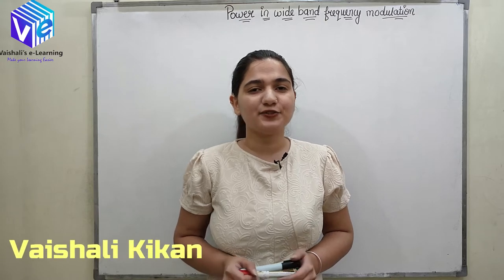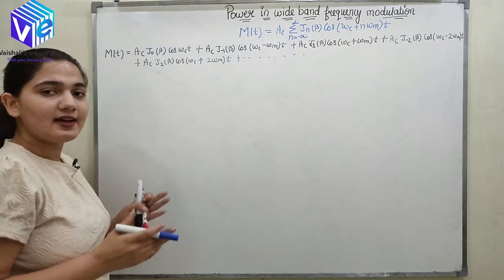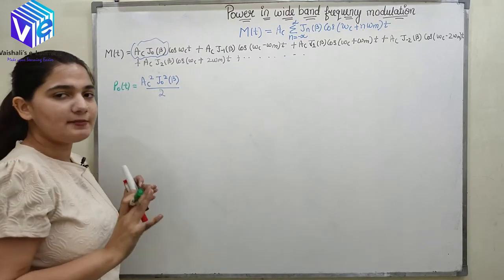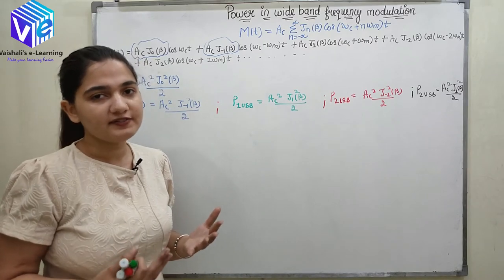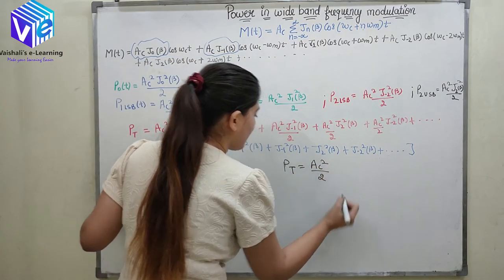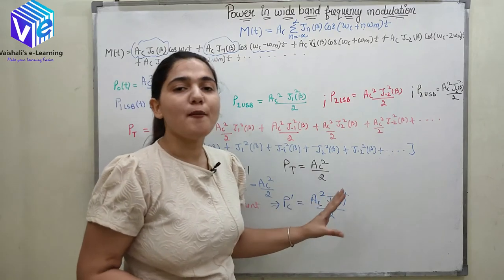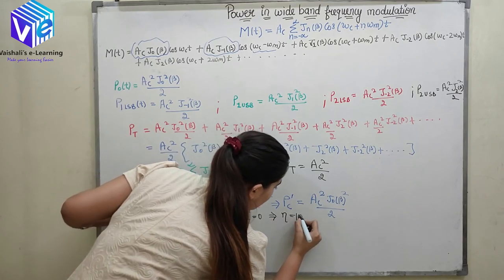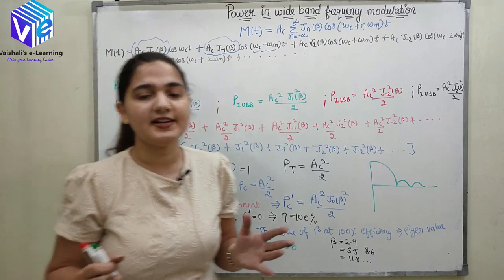L 48 | Power in WBFM | Wide Band Frequency Modulation | Angle Modulation | Analog Communication